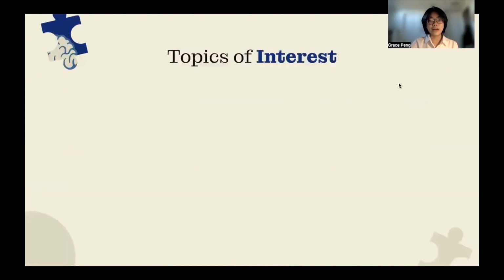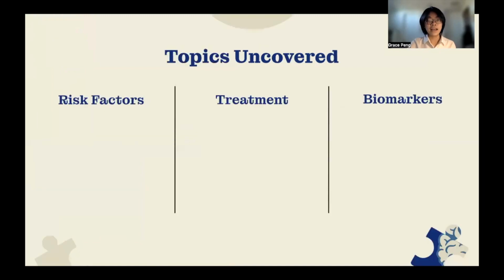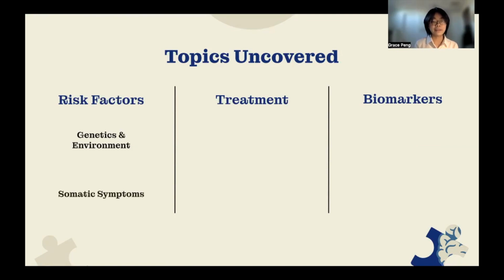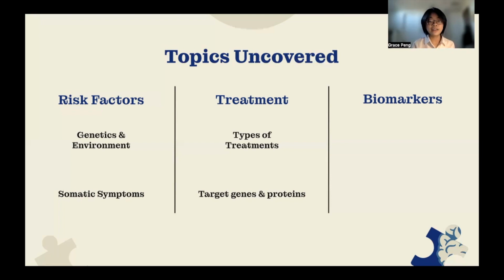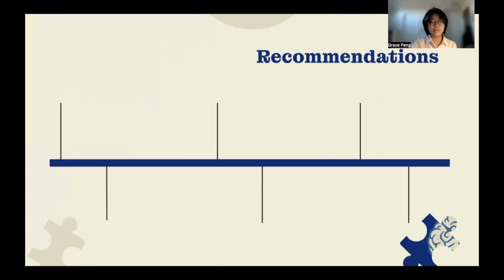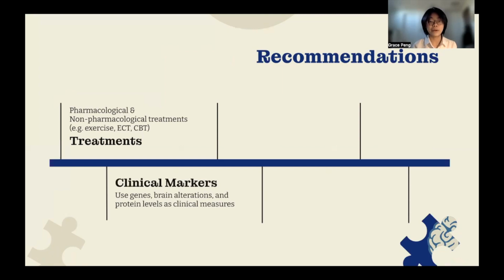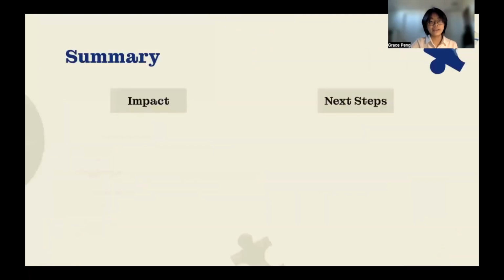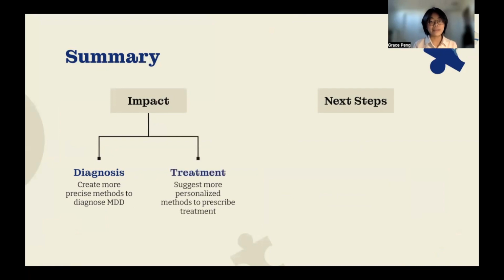Major Depressive Disorder Treatment Presentation by Grace Peng at Polygence's Symposium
'Personalization of Major Depressive Disorder Treatment Using Heterogeneity of Depression' was a STEM Elevator Pitch delivered asynchronously by Grace Peng at Polygence’s 10th Symposium of Rising Scholars in March 2024.